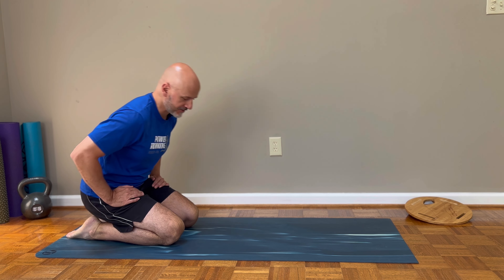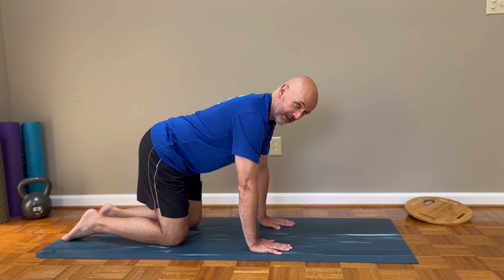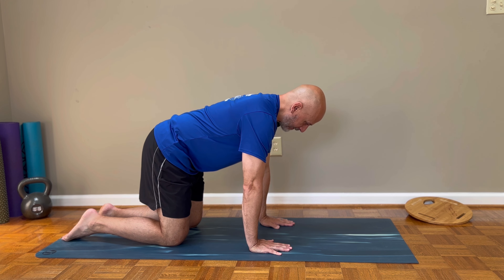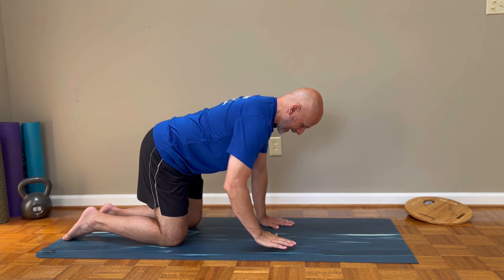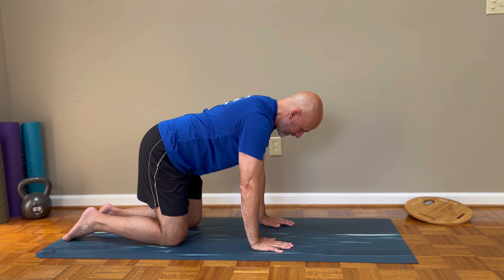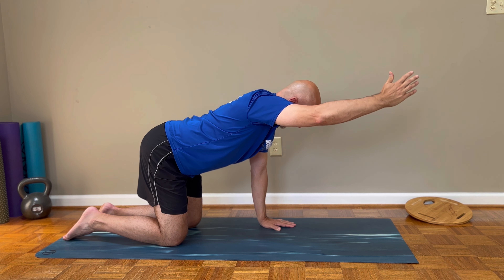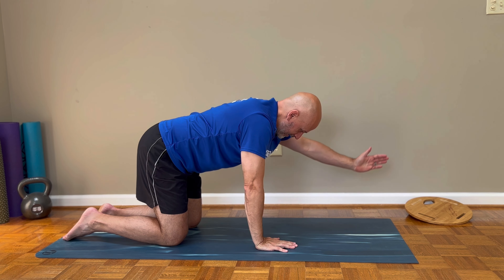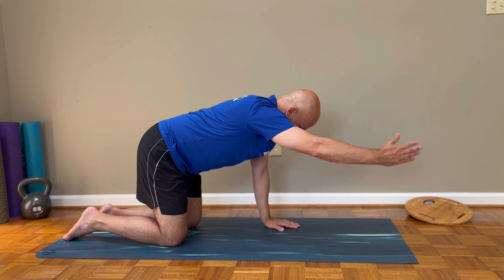Quadruped Arm Raises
We don't care as much about core strength as we do core control - which is essentially your ability to maintain a neutral spine while moving your limbs. This is a great beginners level exercise for that.